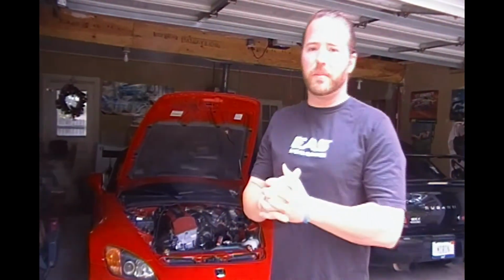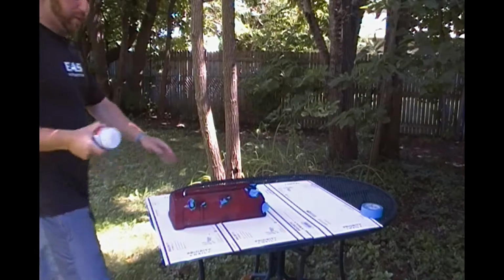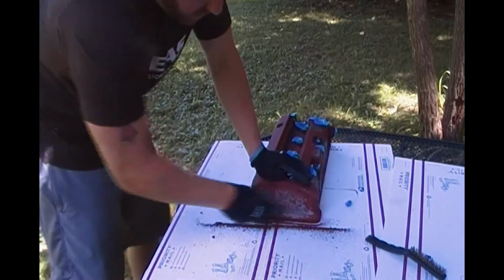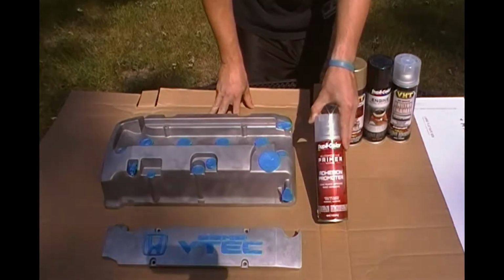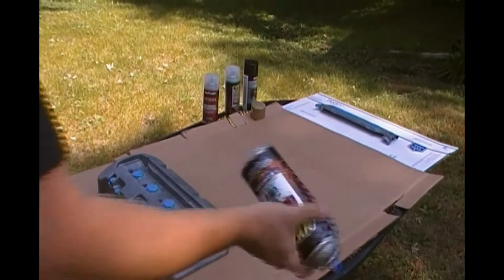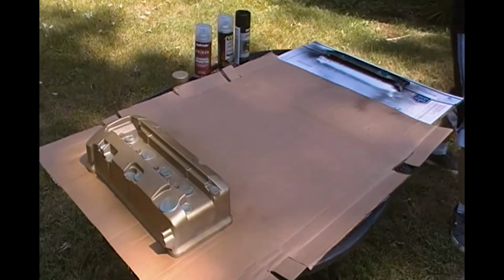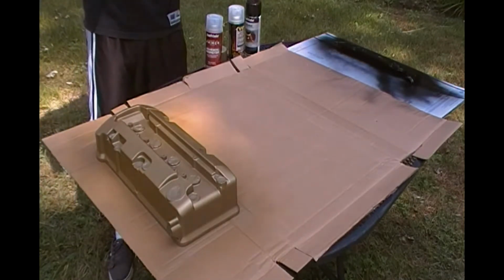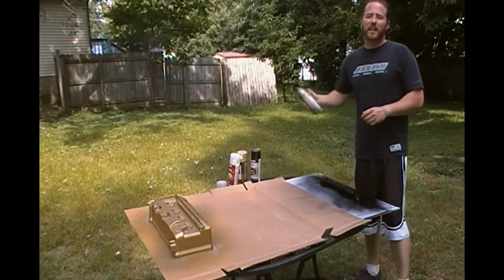How to paint a valve cover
I wanted to show step by step just how easy it is to take off the paint and repaint a valve cover.